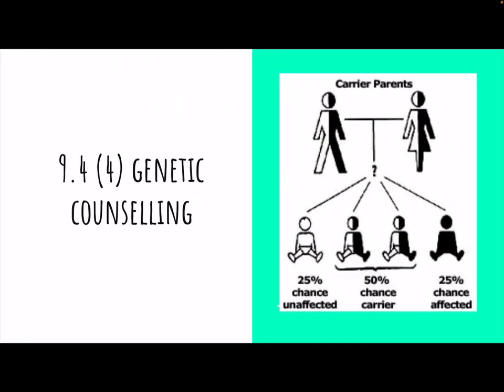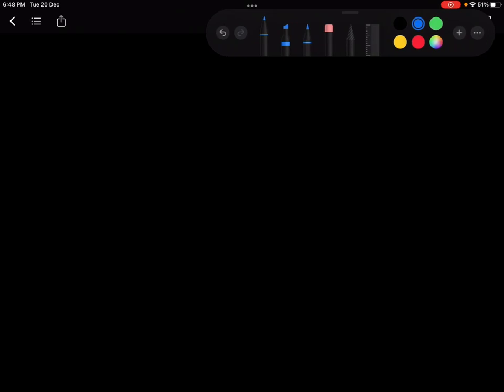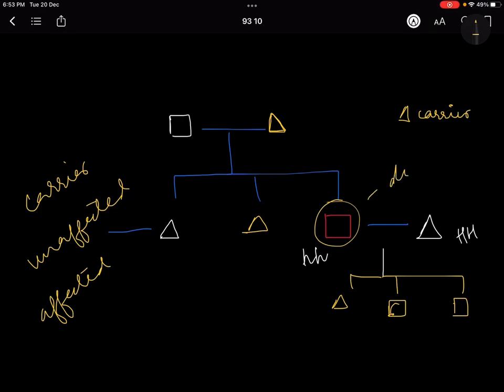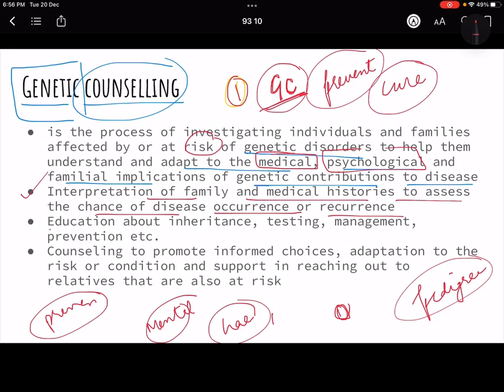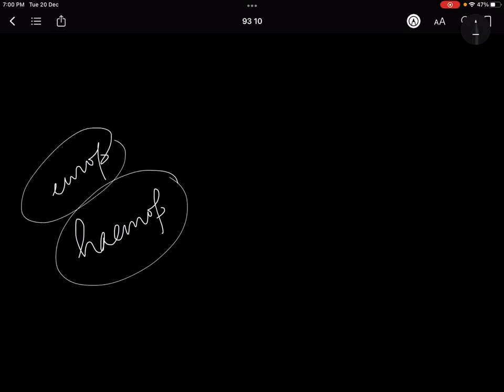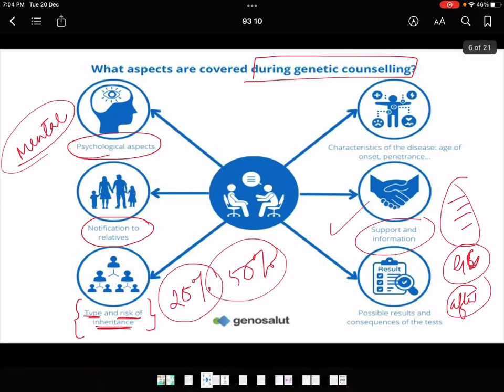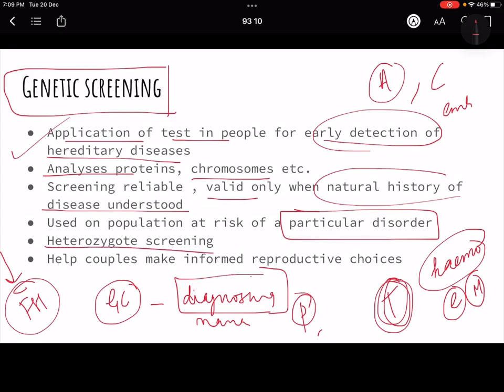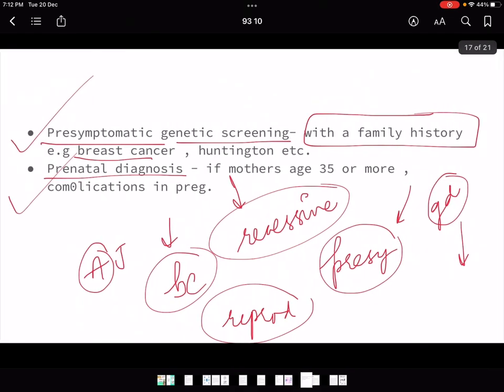Anthropology Day 106 | 9.4 Genetic counselling , Genetic screening